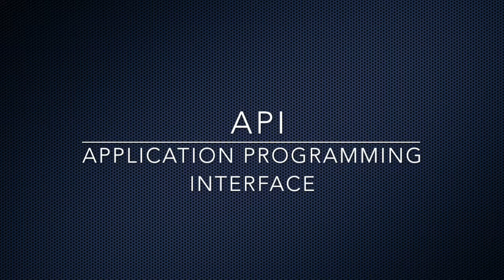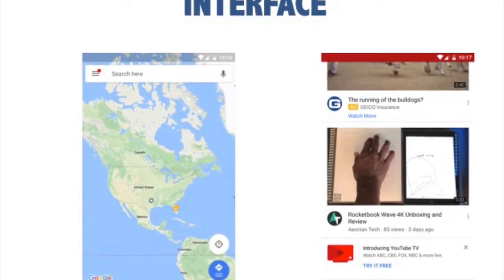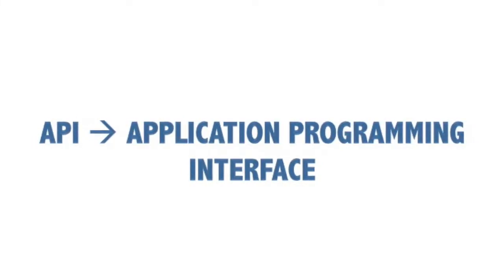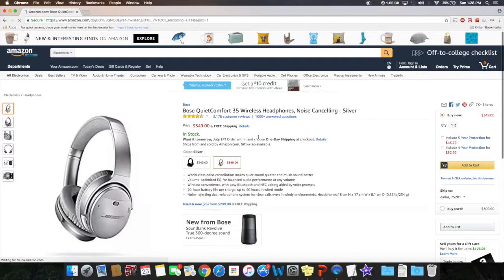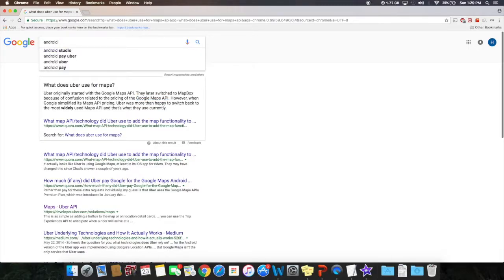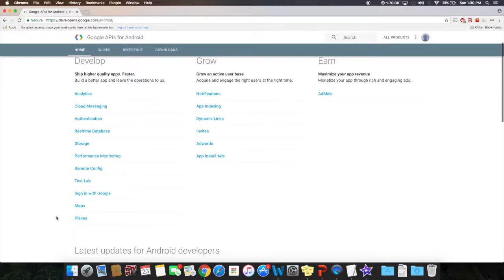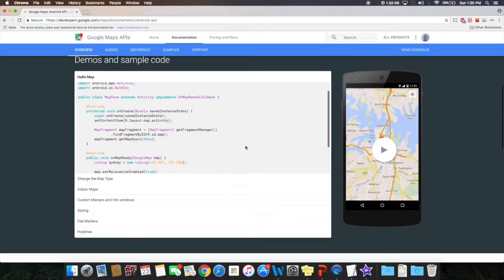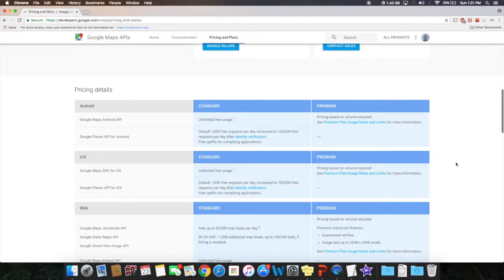API Introduction for Beginners | Application Programming Interface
Hello, this is a very basic introduction to what an API is. I explain in short its definition and then give some real life and software examples of APIs.